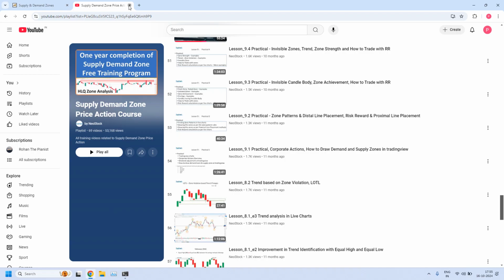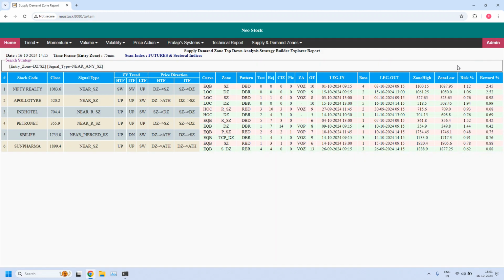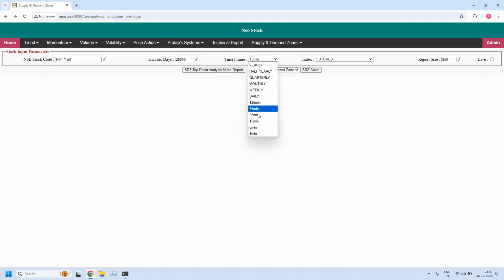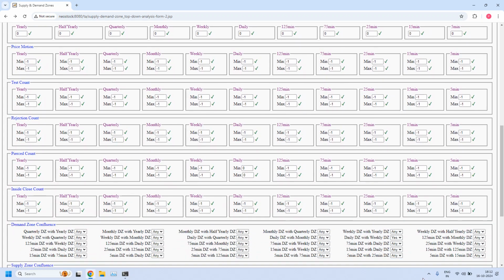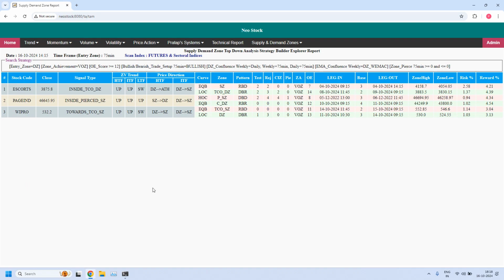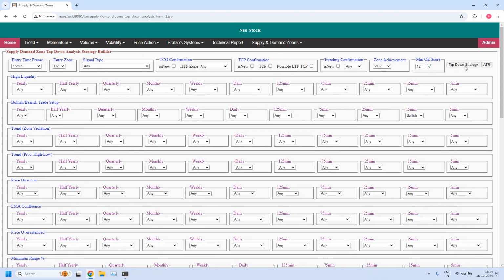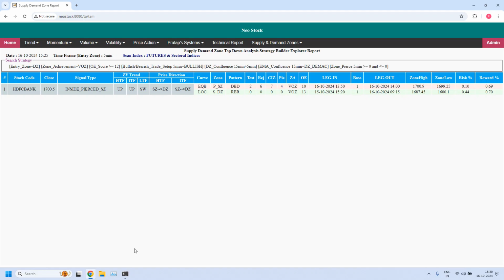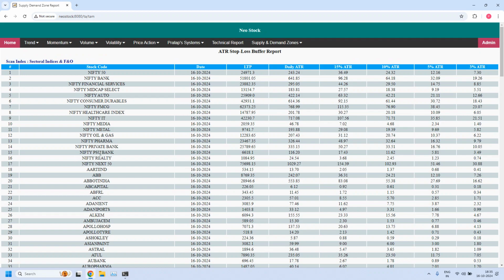NeoStock Supply Demand Zone Reports (16-Oct-2024)